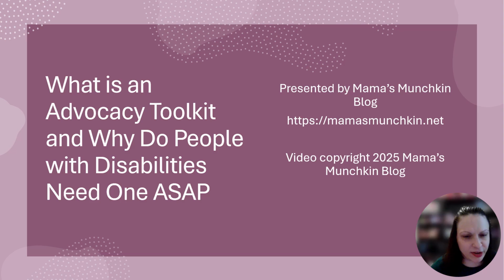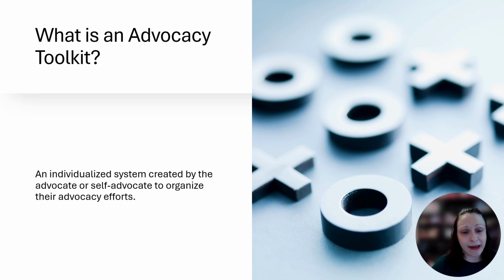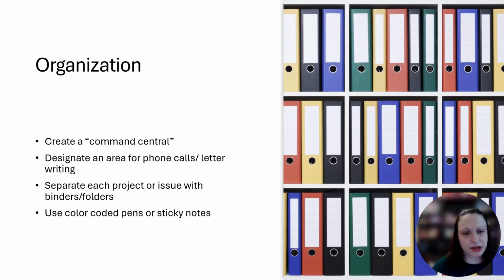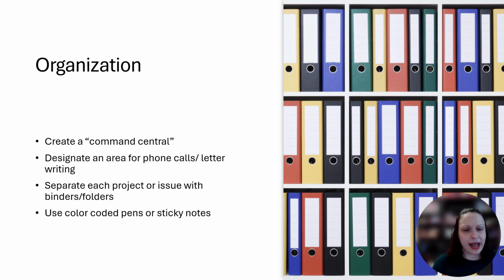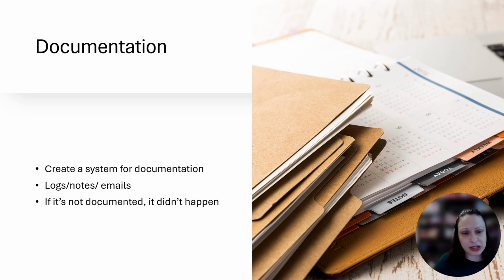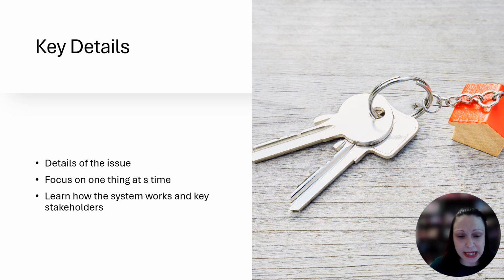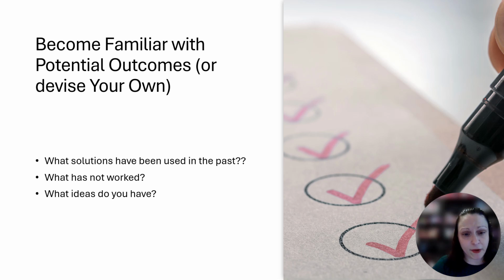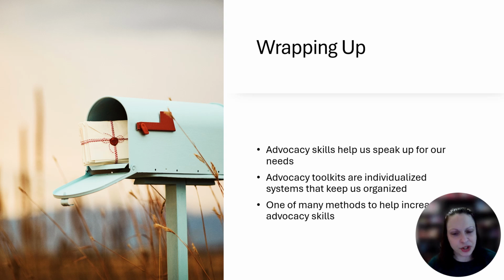What is an Advocacy Toolkit and Why Do People with Disabilities Need One ASAP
Learn what an advocacy toolkit is and how to create one to get started on your advocacy journey or help improve your advocacy skills.